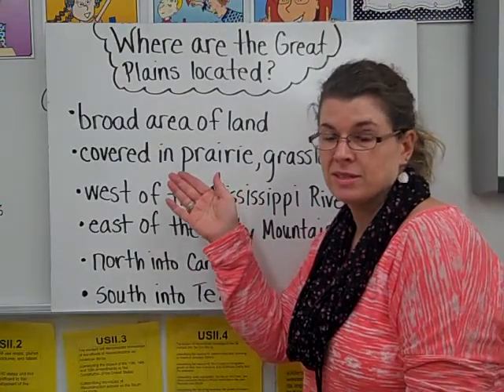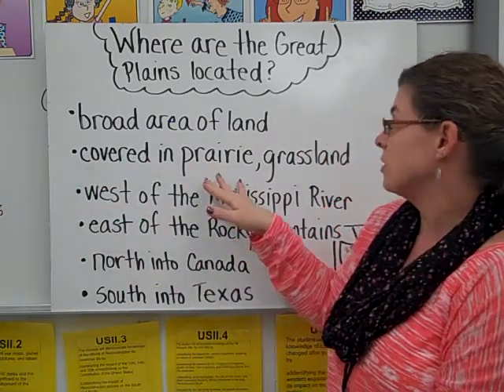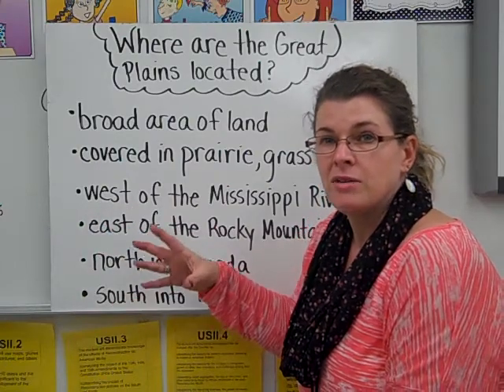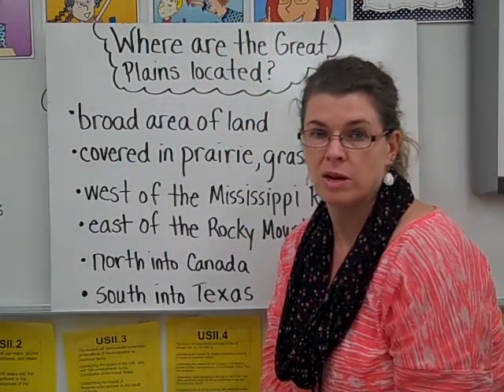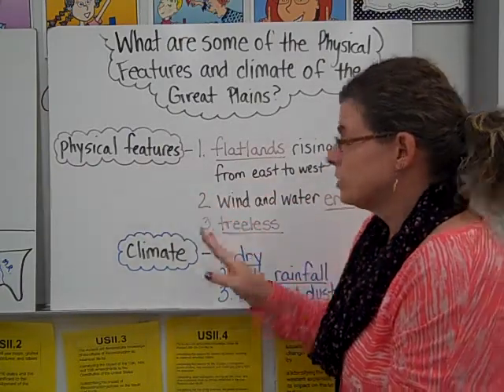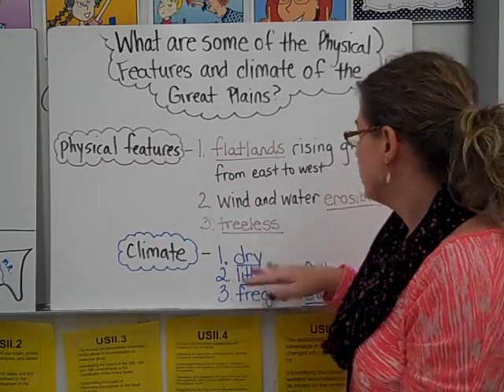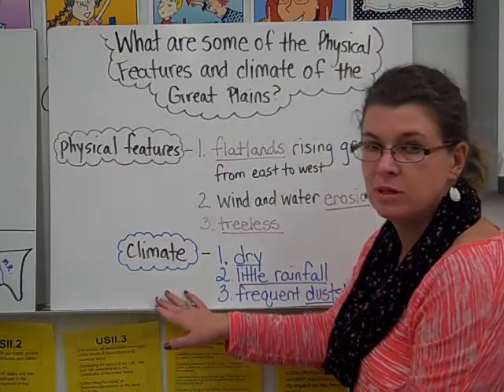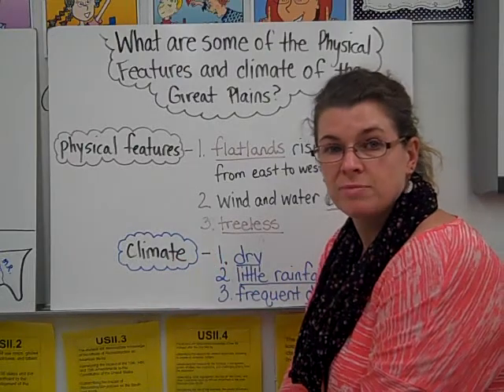Physical Features and Climate of the Great Plains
Learn about basic characteristics of the Great Plains area of North America, especially within the United States.